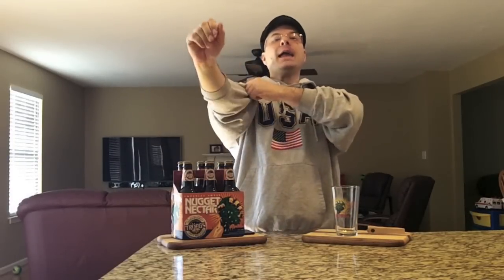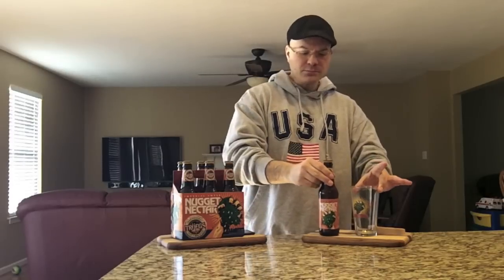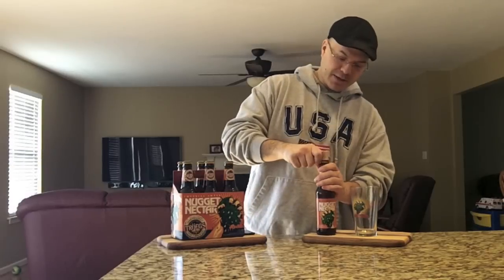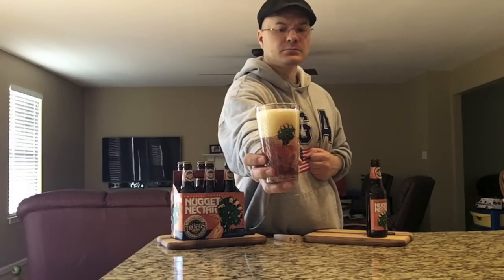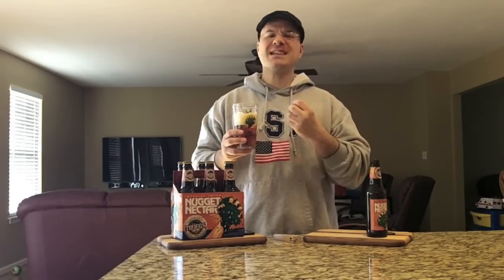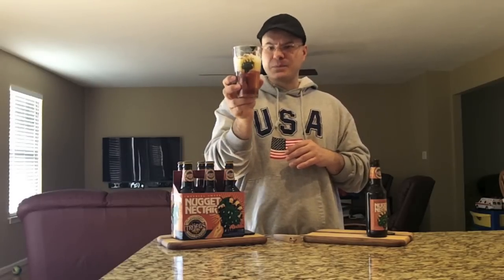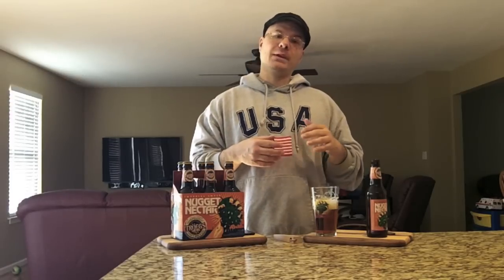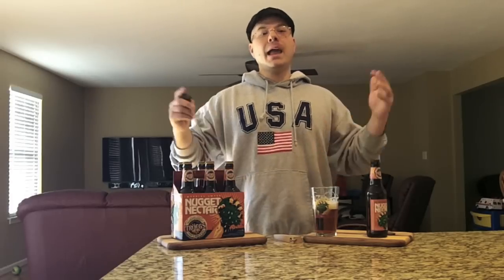Troegs Nugget Nectar ((2013 SUPER FRESH)) DJs BrewTube Beer Review #270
Aloha BrewTube:

In this episode I had another workout to get ready to review Troges Nugget Nectar.   As many of you may know I am a Nugget Nectar fan,  in fact, I have reviewed it before.  The reason that I have decided to review Nugget Nectar again is because 2013 is the first year that it is in full, dialed in production at the Hershey plant.   One thing I have found with this beer style is that they just seem to taste better when fresh.  Well this year I am fortunate enough to have secured Nugget Nectar only 10 days old.  This is as fresh as it will ever be acquired in my area.  Anyway, enjoy the video, my review and report card follows:

REVIEW:

A: Pours a dark amber colored with an off-white two finger rocky high head.  It leaves massive lacings on the glass.

S: Lots of fresh citrus. orange, grapefruit, pine and a bit of honey rounded out with sweet bready malts.

T: The taste is hoppy up front. I find the taste to be more towards oranges, apricots and pine than grapefruit. This is indicative of the equipment at the new Hershey brewery and its greater ingredient yield.  Lovely.

M: Medium bodied with medium carbonation. Feels smooth and wonderful to drink.

O:  Nugget  nectar is as solid as ever and even though it is now more orang than grapefruit flavored it is still one of my go to beers.  I actually like the change very much.  I will buy and probably review this beer again.

Serving type: bottle  ( That is clearly date coded )

Glass = Nugget Nectar Pint

BeerAdvocate = ( 98 )

RateBeer = ( 100 )

NOTE / Bumper Music Credits: Wild Card Medium by Apple, iMovie, Stock Sound / Music Samples included with iMovie purchase.

CHEERS!

DJ